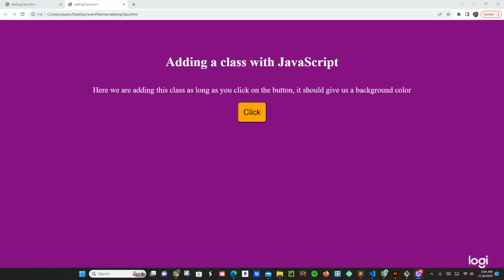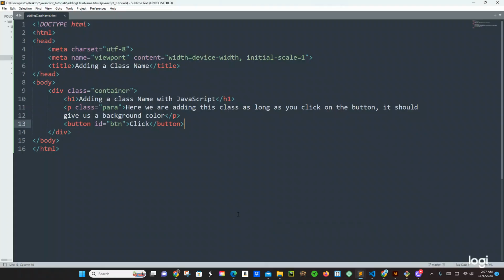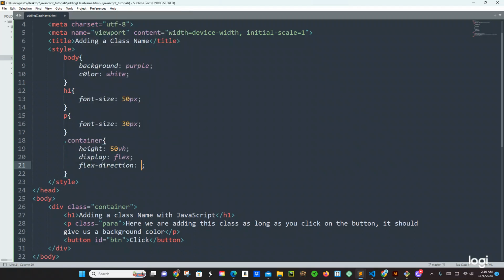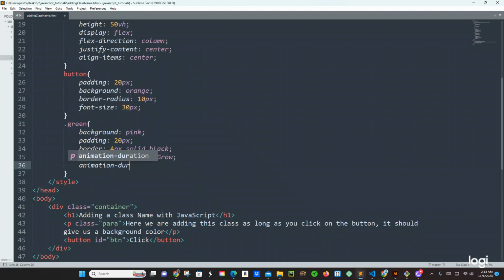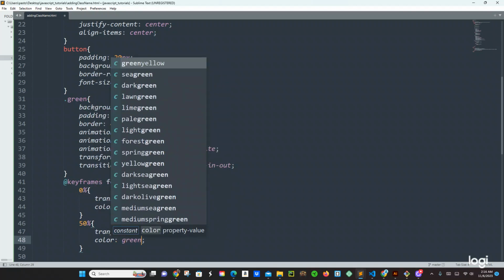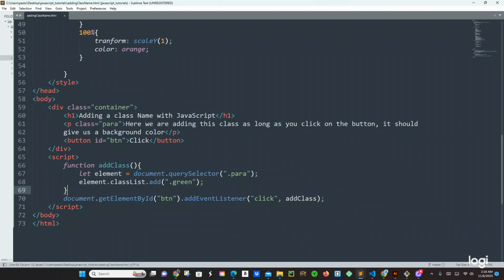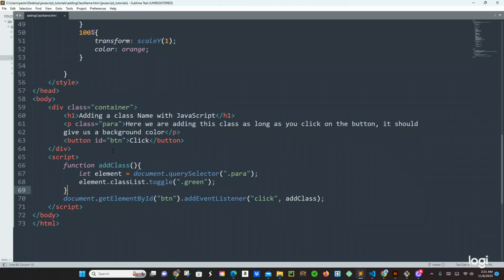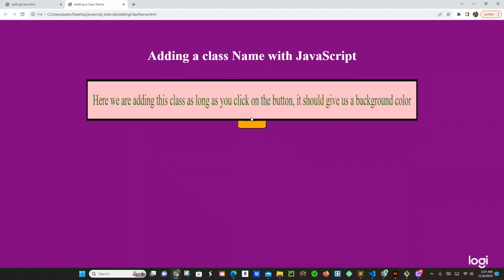JavaScript Tutorials - Adding a Class Name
This was a simple application om how to add a class name.  Hopefully this video help you in your journey.

Thanks.